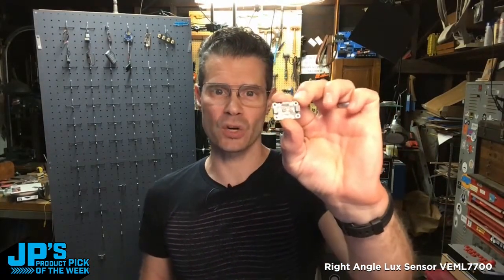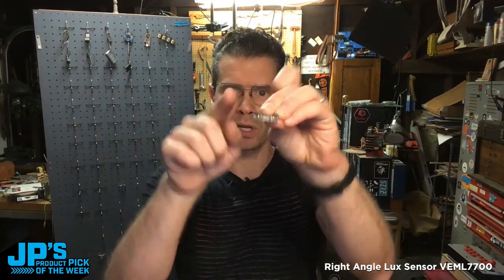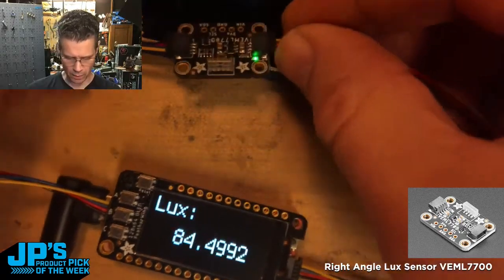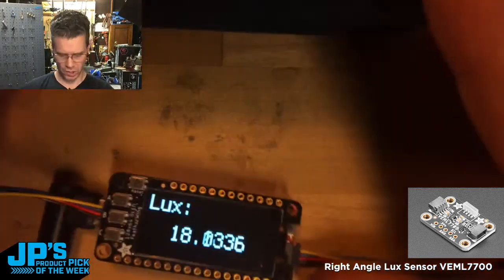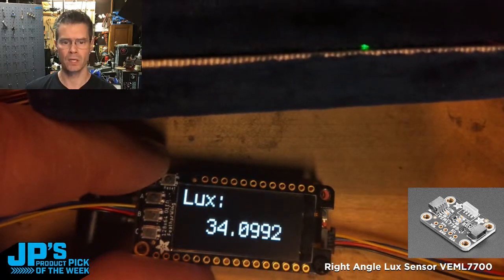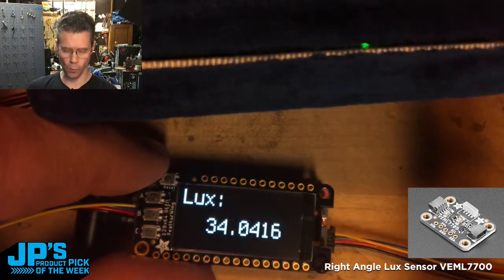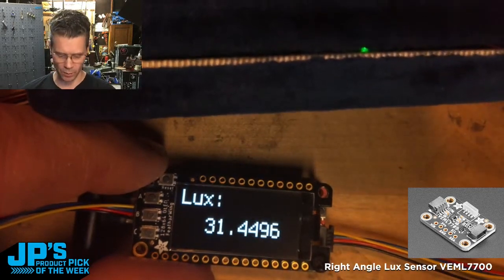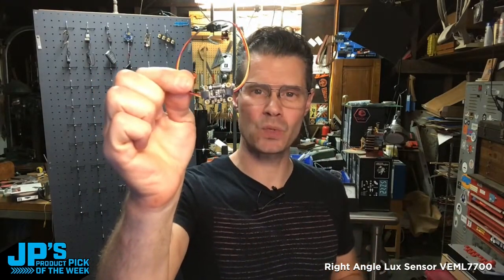JP’s Product Pick of the Week 3/22/22 Right Angle VEML7700 Lux Sensor RECAP